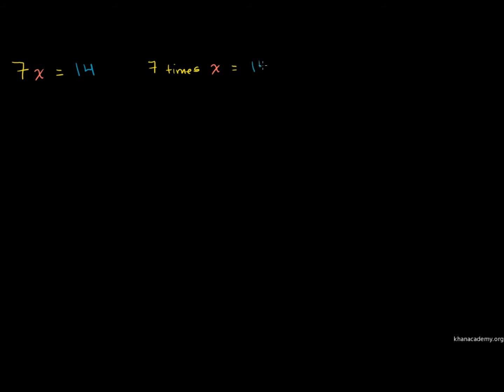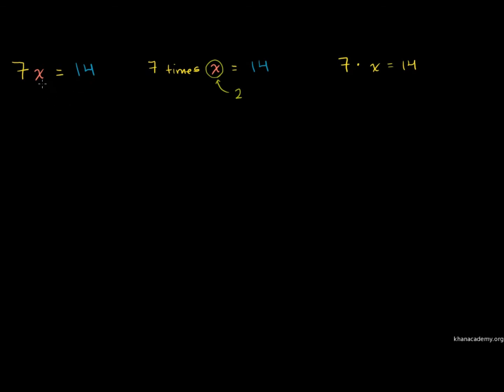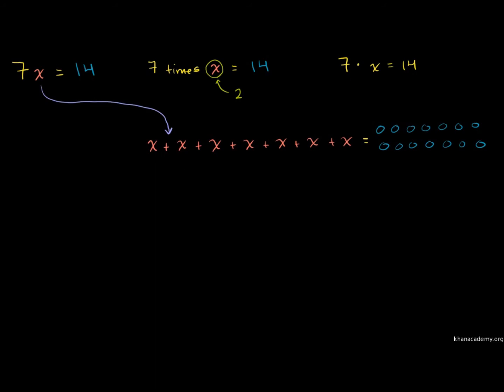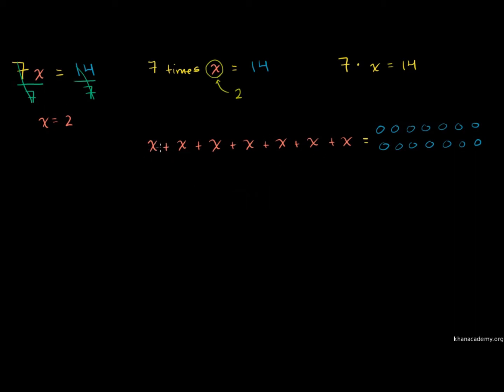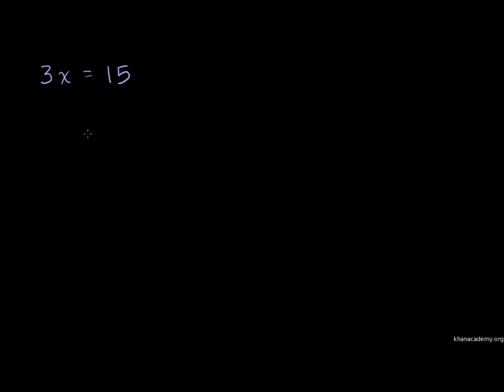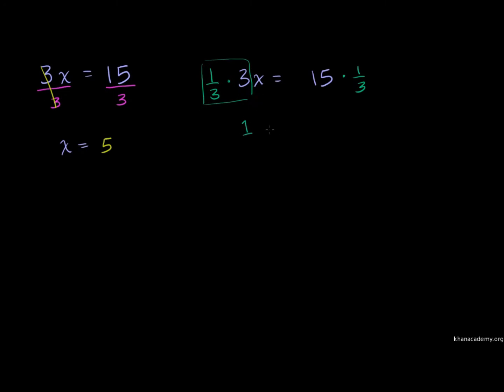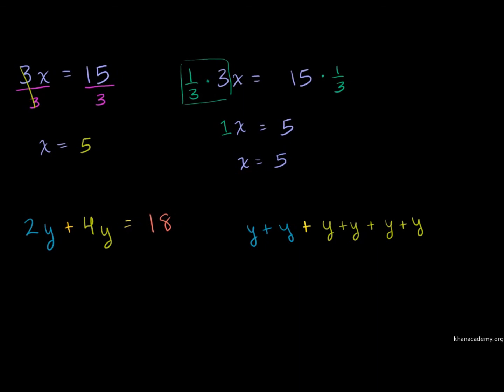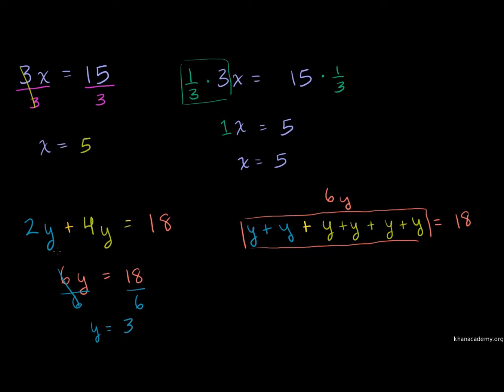Gyan dhara- education open source.wmv